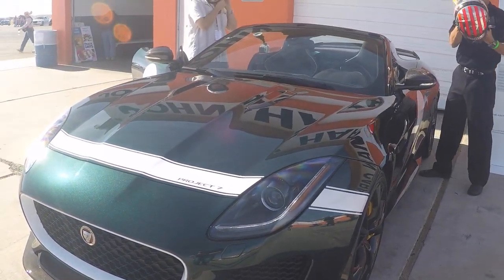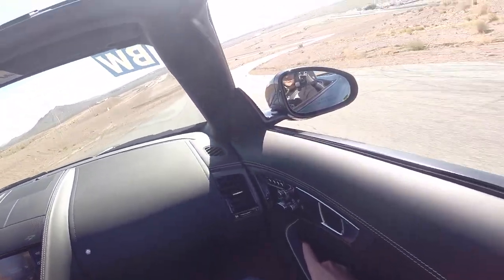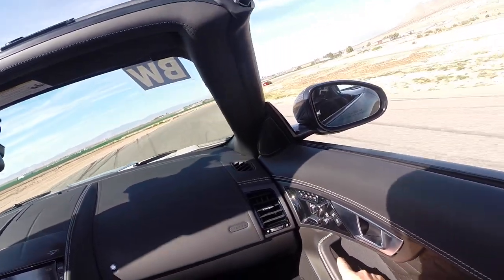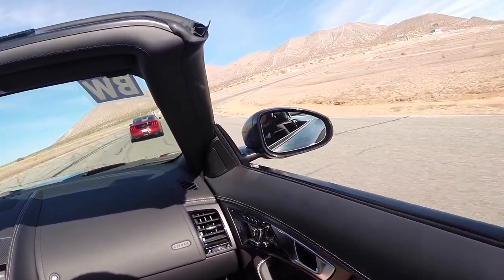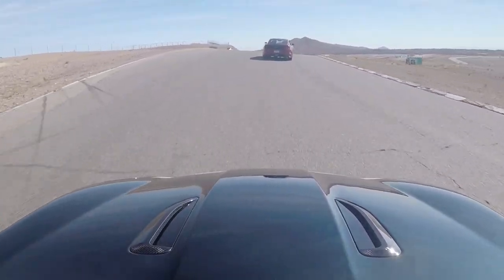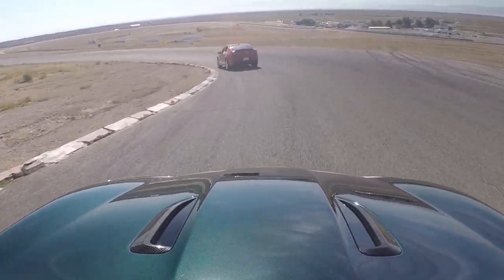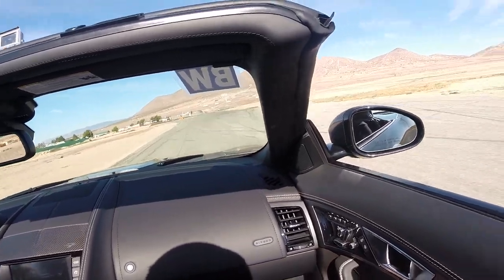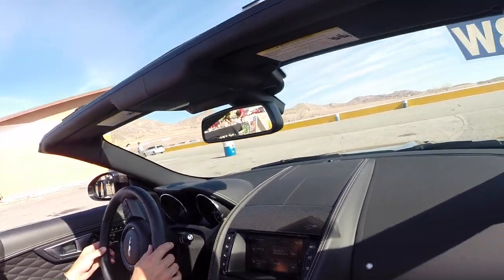2015 Jaguar F-Type Project 7 Ride Along with Alex Barron (Big Willow)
During the 2015 Motor Press Guild Track Day, Jaguar brought out their stunning 2015 F-Type Project 7. Only 250 were made and the F-TYPE Project 7 was born out of a desire to celebrate both Jaguar’s historic reputation for head-turning design and our eternal philosophy of using the most cutting edge engineering technologies. It captures the legendary looks and extraordinary profile of Jaguar’s Le Mans winning D-Type racing cars. And as Jaguar’s most powerful production car ever, with all the capabilities of a modern super car, its performance is something the original D-Type engineers could only have dreamt of.

Jaguar brought out CART and Indy Car series driver Alex Barron to put the Project 7 through it's paces and I had to ride along to see how it performs.

Lede Photo courtest of @AutomotiveConduct

Performed by Damnation Plan
Recorded during "The Wakening" sessions
Mixed and mastered by Dan Swanö at Unisound